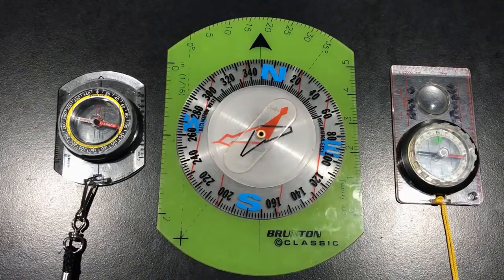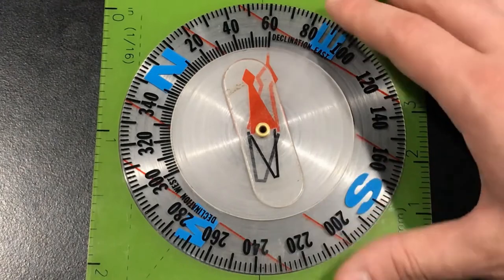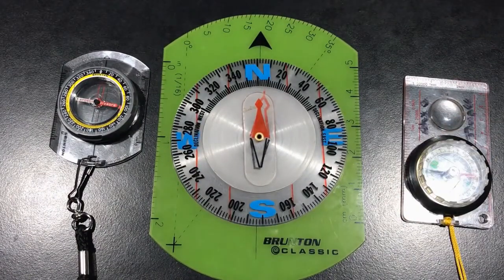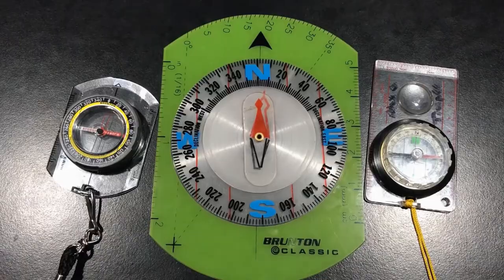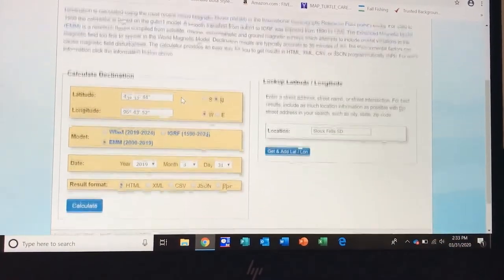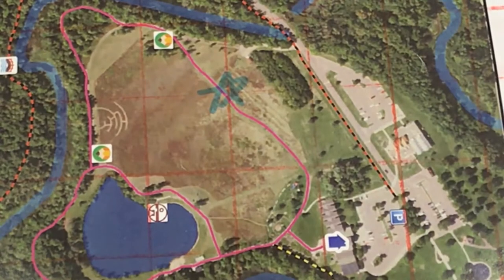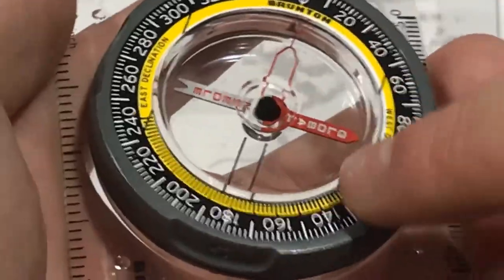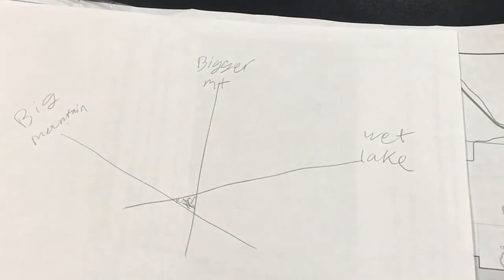Map and Compass Navigation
Maps and compasses are outdated right!?  WRONG! Navigating with these tools is not only vital, it can be fun.  Learn how!